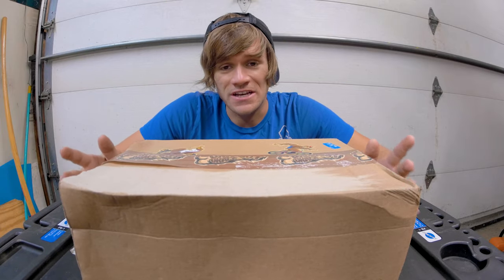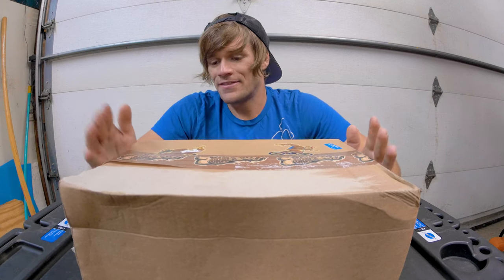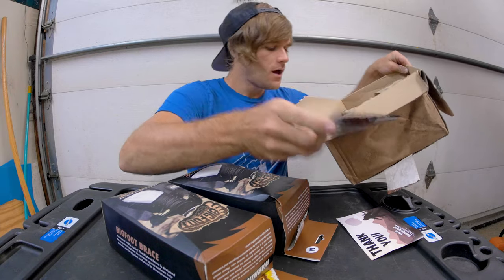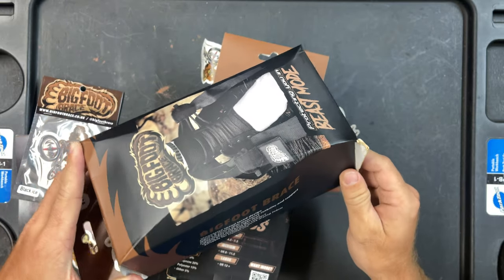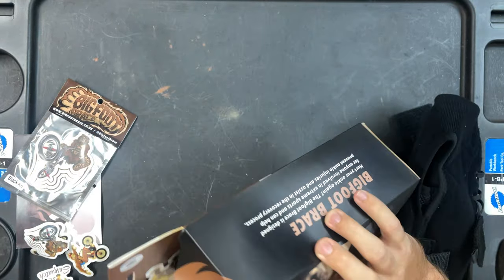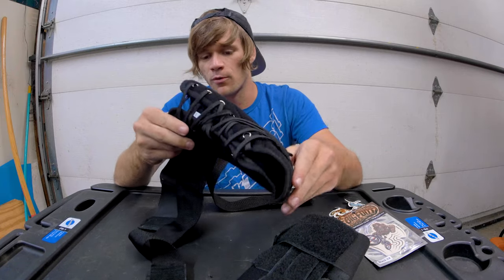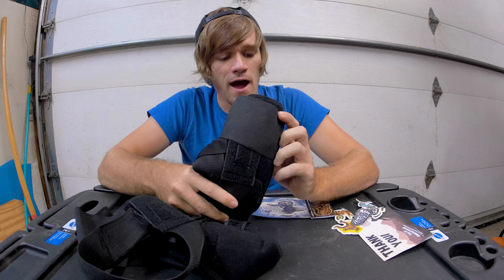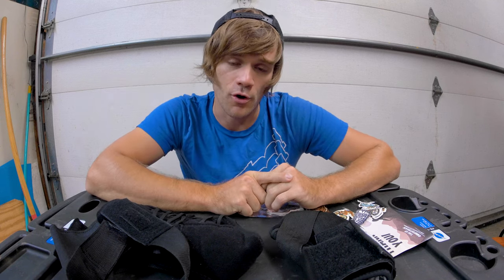A NEW & AFFORDABLE BMX Ankle Brace?!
Big Foot Brace aims to give big ankle protection at a price that won't break the bank!
Take a look at my first impressions of these braces upon unboxing and seeing them for the first time.

Sponsors - Park Tool, Alienation BMX, Brimstone Bicycles, Ride Concepts, Stacked BMX Shop, Aces Joint Repair

If you're local and need bike parts, shop at Brimstone Bicycles in Canal Fulton Ohio. If you're not local, check out Stackedbmxshop.com for what you need!!